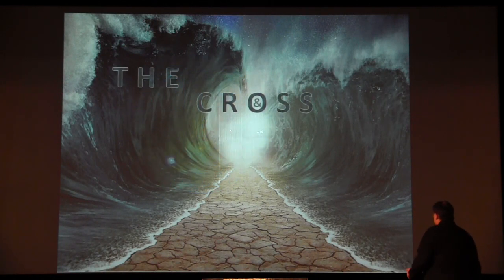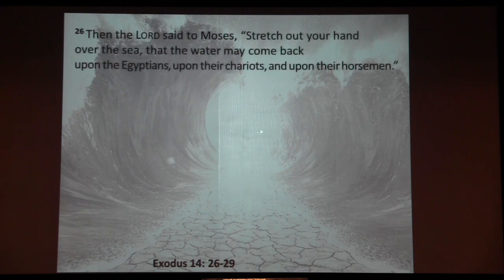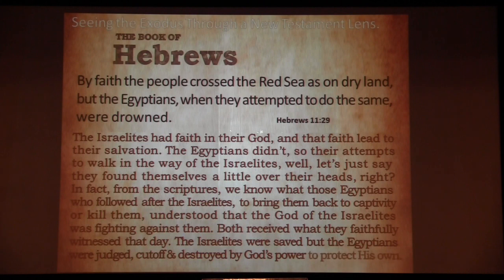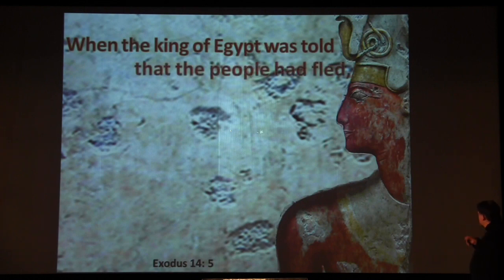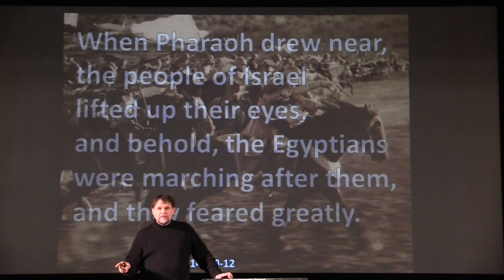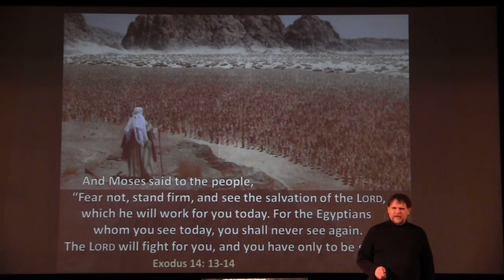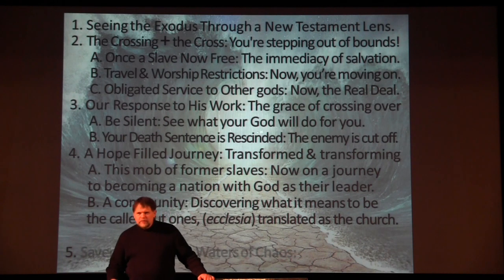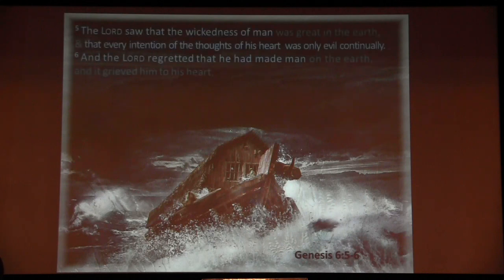The Cross and the Crossing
Exodus 14:5-31